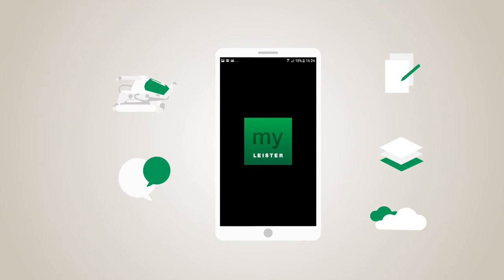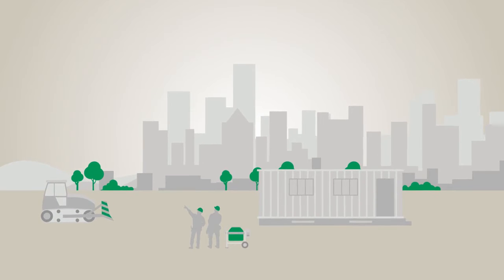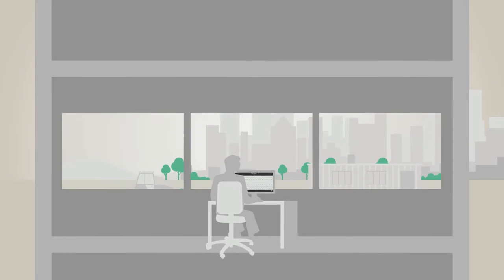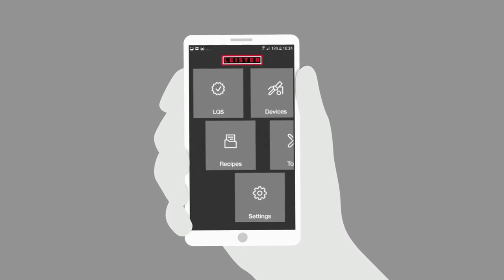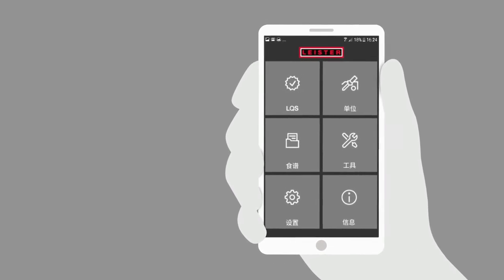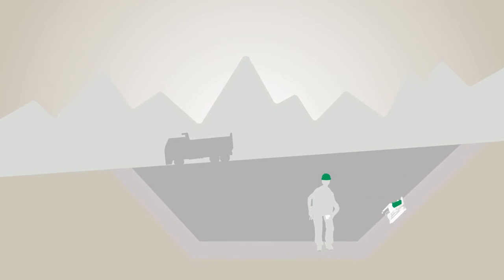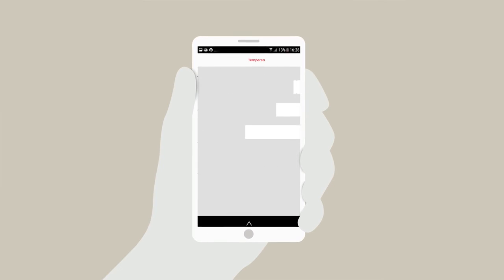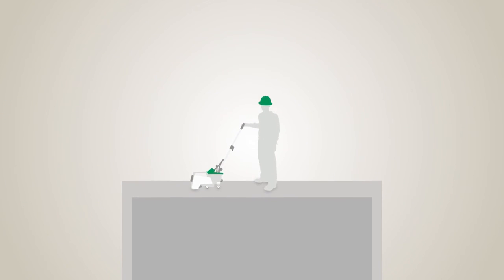myLeister App Cloud based electronic recording of welding parameters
MY LEISTER APP
With the myLeister app you can digitalize your welding data. View the status of the connected Leister device in real time on your mobile device during the welding process and create automated, digital welding documentation. Not only do you increase y our efficiency by streamlining your workflows on the job site, but you also have the opportunity to transparently demonstrate the outstanding quality of your work to your customers and strengthen the trust in your work.

Thanks to the recipe function, you can save the welding parameters in the cloud with just a few clicks. The saved recipes can be called up at any time and anywhere. Start welding even faster and more efficiently. You can also customize your recipes and manage them in your personal recipe library.

MY LEISTER AR APP
The myLeister AR app enables you to display Leister devices in "Augmented Reality" (AR) on your mobile device. Let us show you the various application possibilities on your Leister equipment with the touch of a button. Turn the Leister products virtually on their own axis and view all details from any perspective.